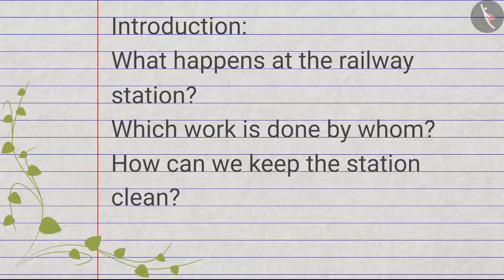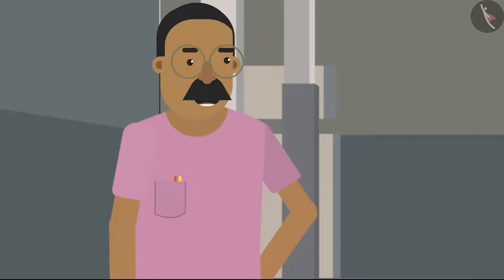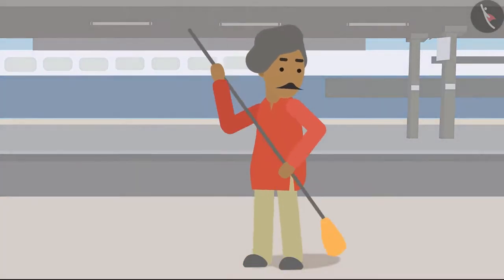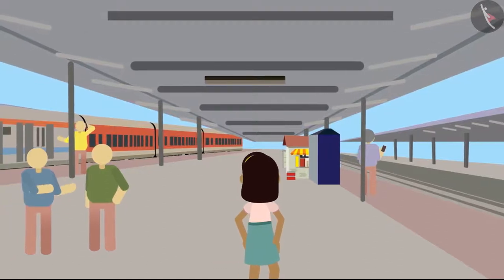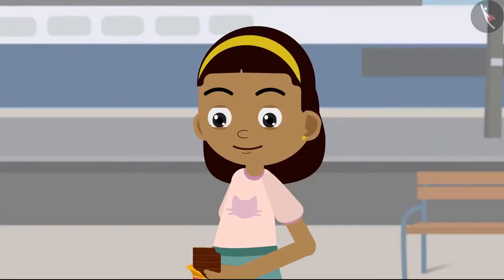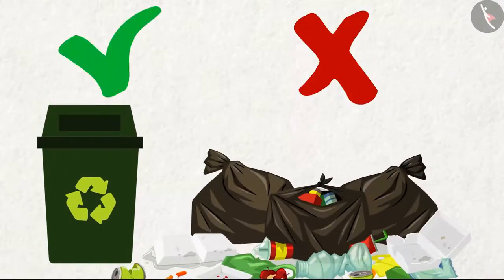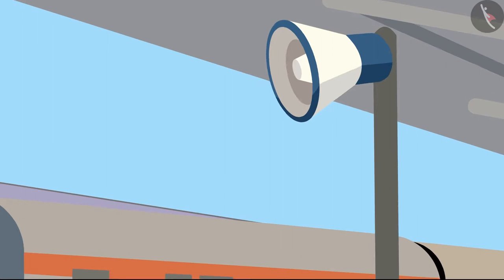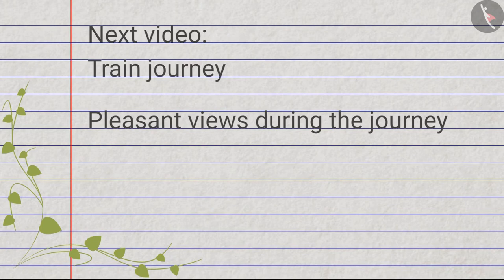Journey by Train | Part 1/2 | English | Class 4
Class 4 | NCERT | Journey by Train | Part 1/2 | English | Class 4 | Omana's Journey | Things Around us

In this video, we will study about Omana's Journey.